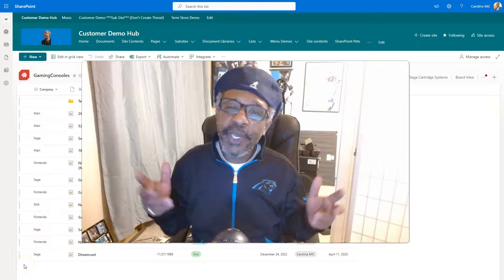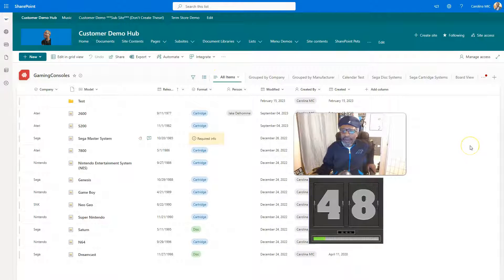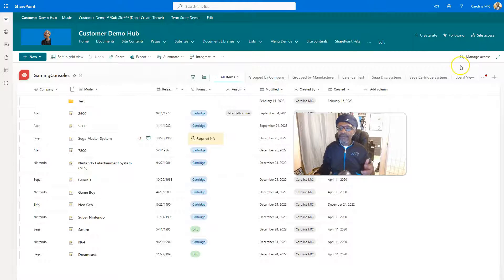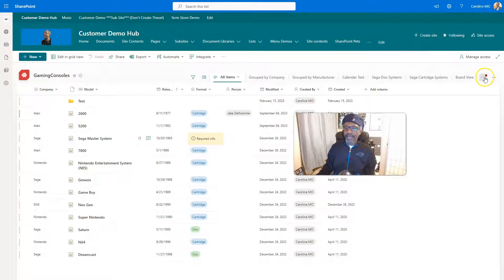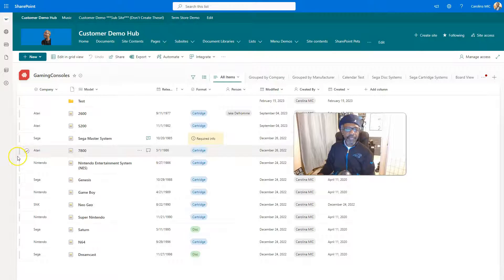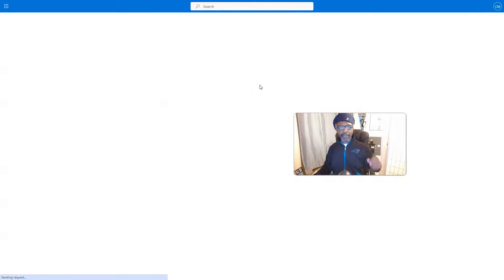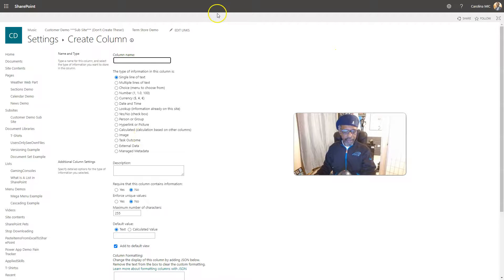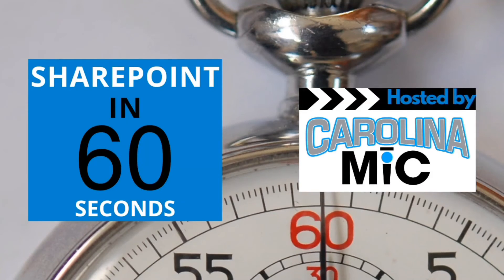SharePoint Lists: New Look and Feel 😱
In this video, I will show you the new look and feel for SharePoint lists, which is supposed to make them more modern and user-friendly. But I also discovered a possible bug! Watch this video to find out what it is! 🔥